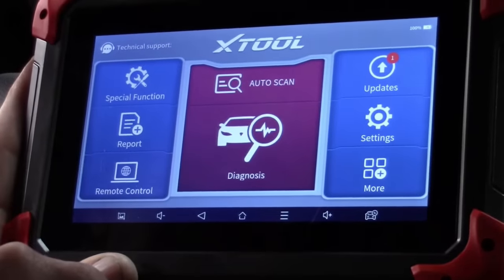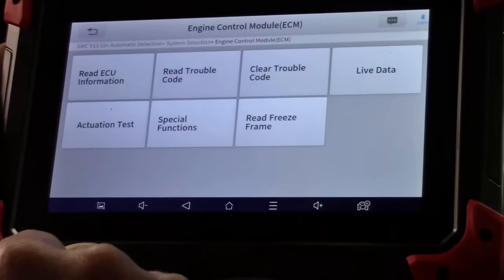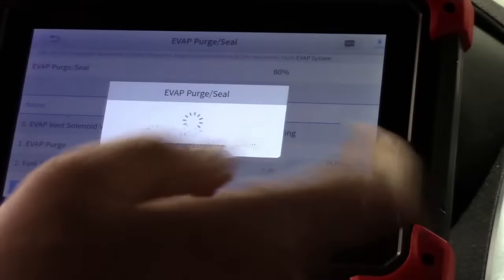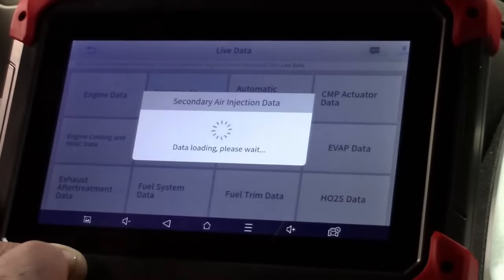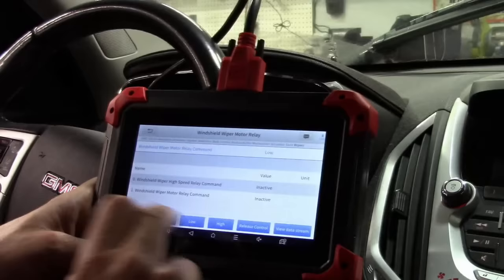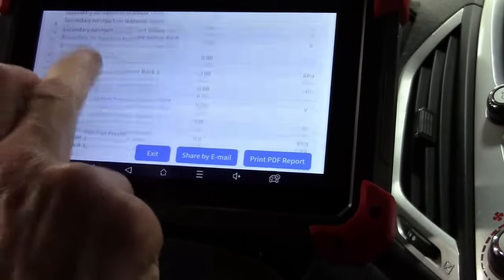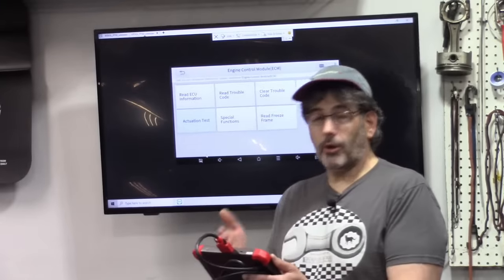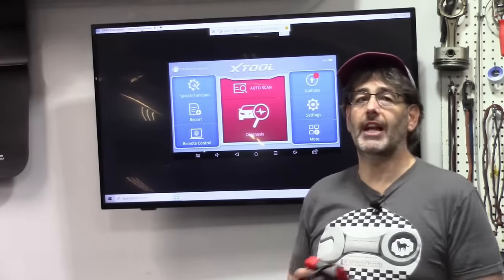XTool D7 BIDIRECTIONAL Scan Tool Under $400!!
FOR CANADA Code: 08D7SBOX
  Review of the Xtool D7- A Fully functional Bidirectional OBD-II and CAN compatible Scan Tool for under $400.
  A couple notes not shown in the video:
-The device does have graphing function.  Most of you know this is a major consideration for me. You are able to combine data onto graphs and adjust scales etc.
-The subscription fee is free for the first 3 years and then just $99/yr after.  Subscription allows you to add new vehicle model years and new features through software updates.  If you do not pay the subscription fee then your unit is still functional, it's just "stuck in time" with whatever capabilities it has at the time subscription expires.
- There are other models available with even more features. Check the lkink above for more info.